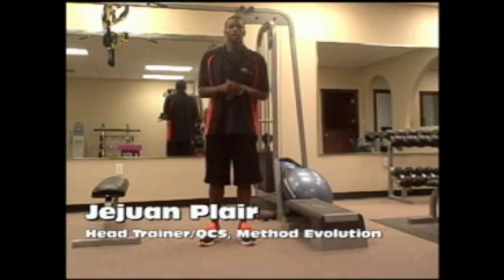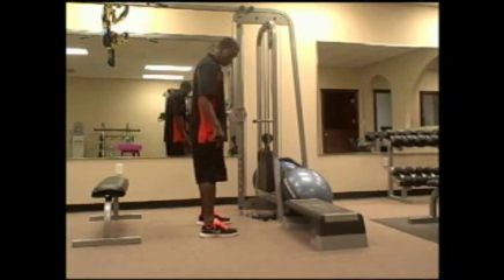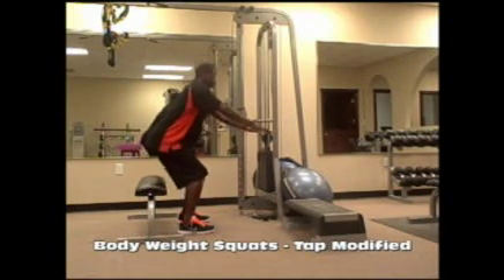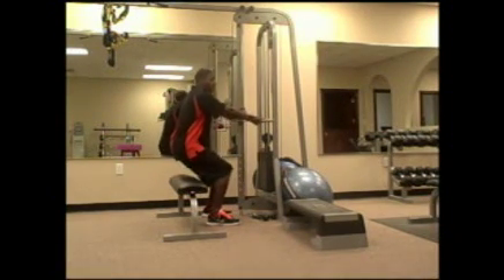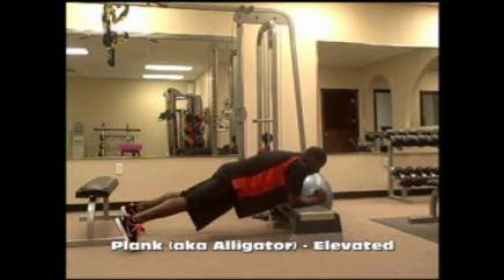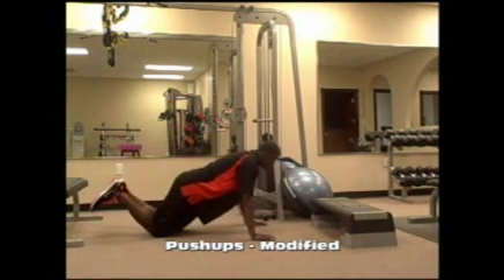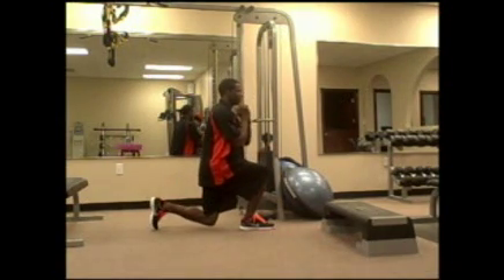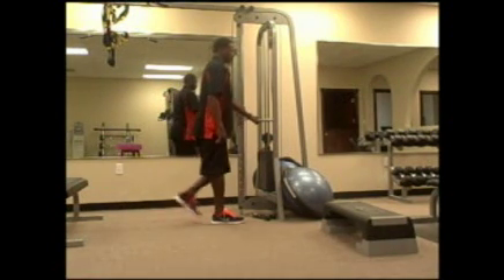Pearland Personal Trainer - Commercial Workout with Standard Exercises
Method Evolution, Personal Trainer in Pearland, Jejuan Plair demonstrates some basic exercises you can do while watching TV.